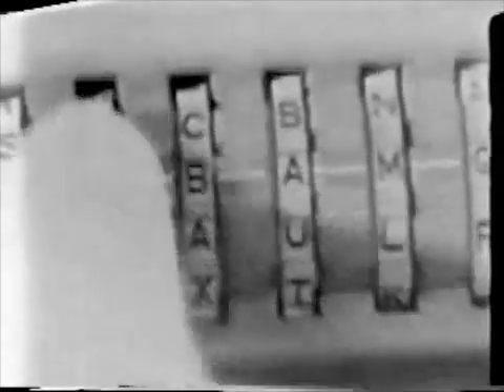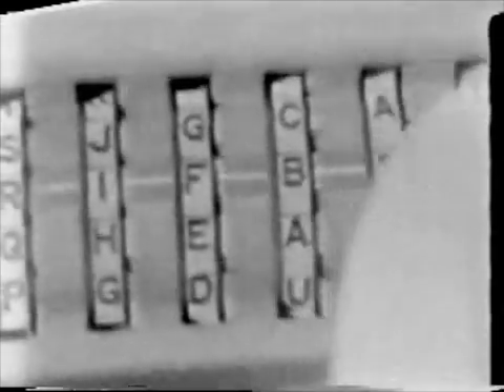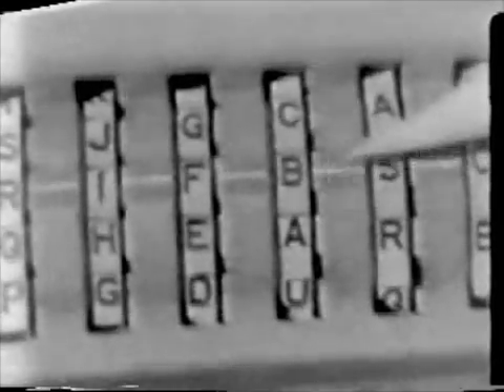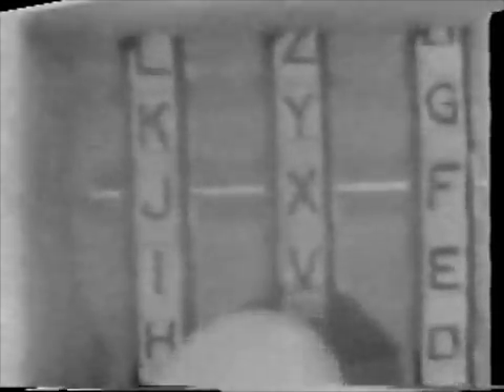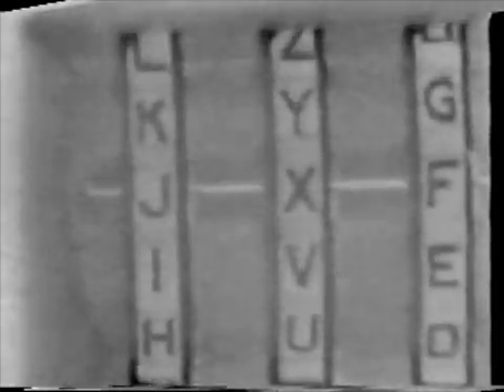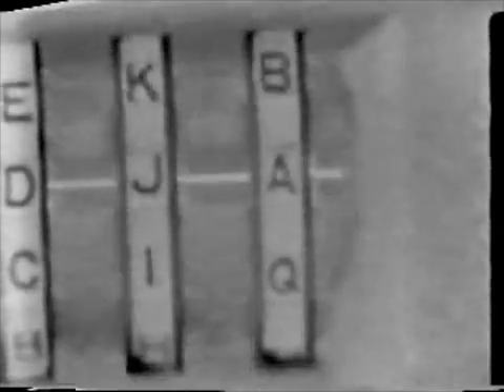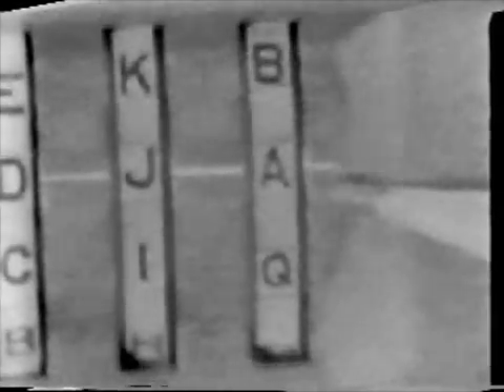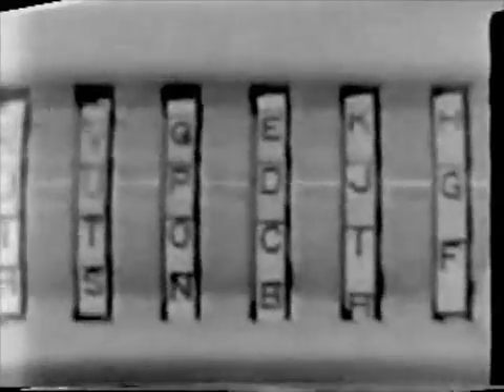M-209 Converter Reel 1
M-209 Converter training video